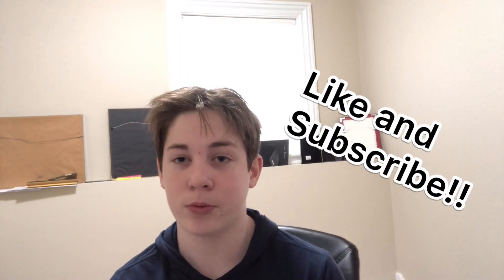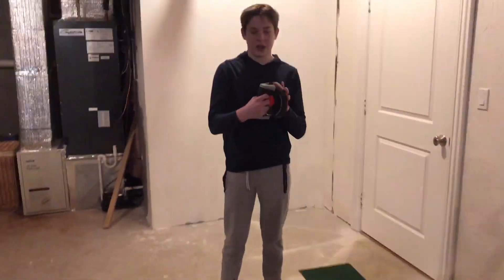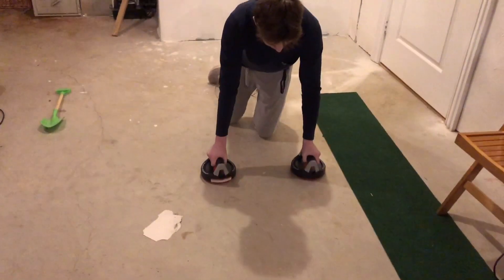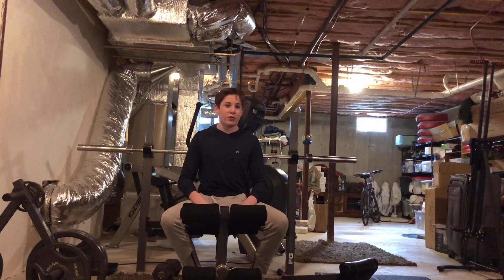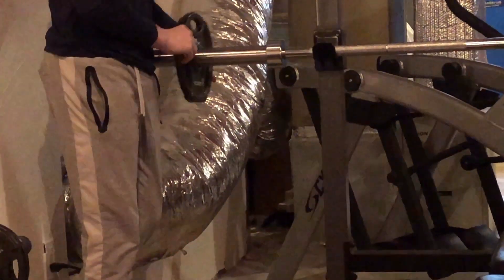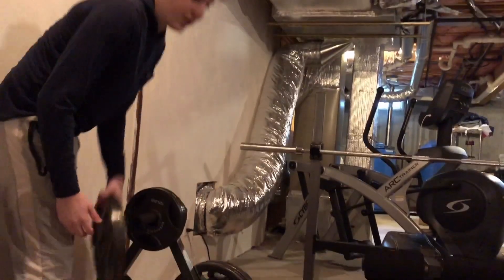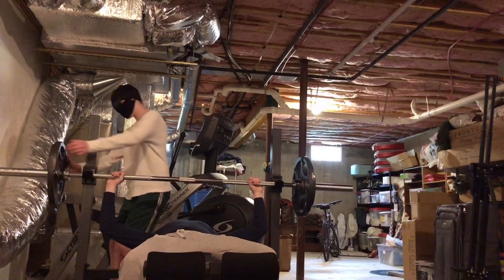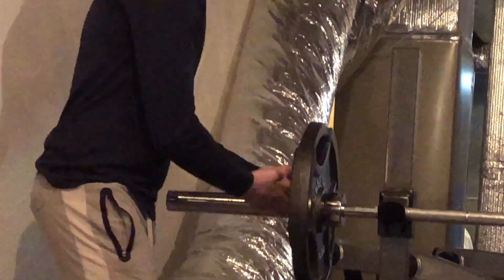14 Year old Middle-Schooler attempts 150 pound bench press!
I attempt to bench 150 as a middle schooler